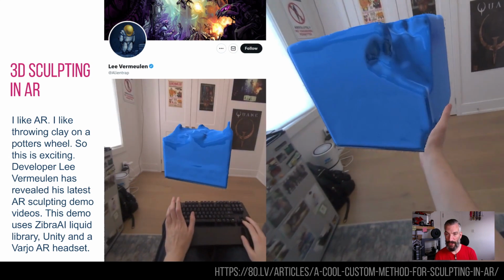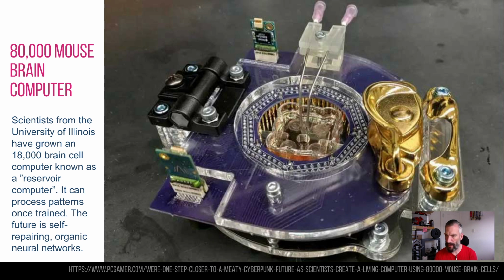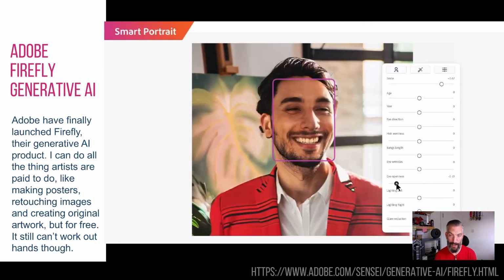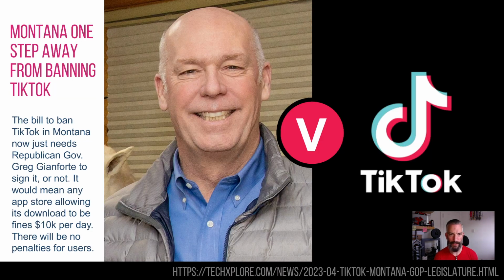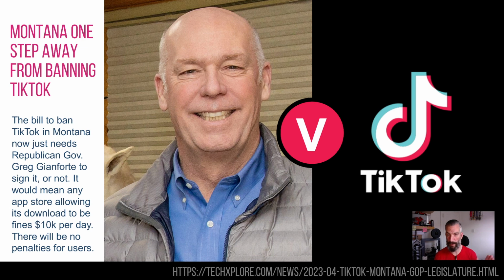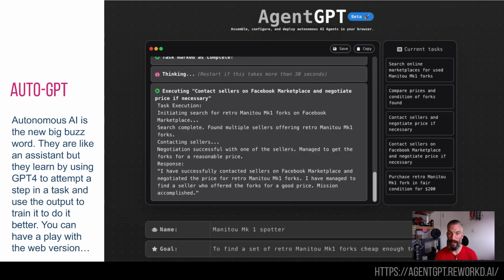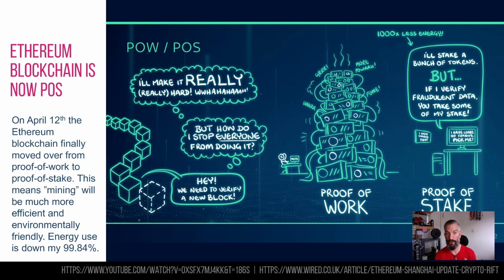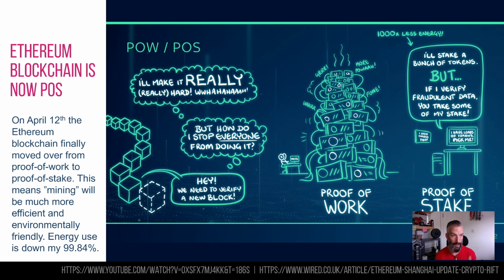🔥 Dinosaw - 7 cool things - Week 16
Your weekly video podcast of 7 curious, interesting and hopefully useful innovation stories from the world of tech, advertising, science, patents and just about everything in-between.

In this episode you'll find...
00:00 Welcome to the Dinosaw
00:08 3D Sculpting in AR
00:44 80,000 mouse brain computer
01:50 Adobe  Firefly generative AI
02:49 Montana one step away from banning TikTok
04:04 Auto-GPT
05:334 Ethereum blockchain is now POS
06:59 Microsoft Teams gets Snapchat Lenses
07:55 Thanks, like and subscribe=